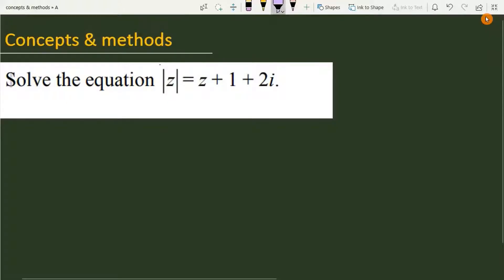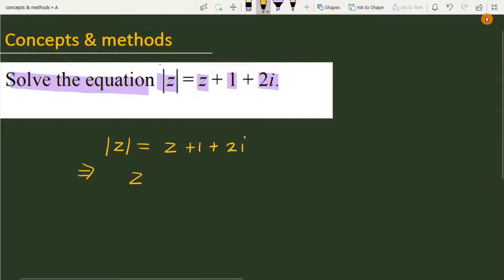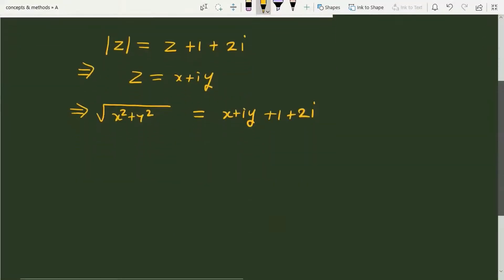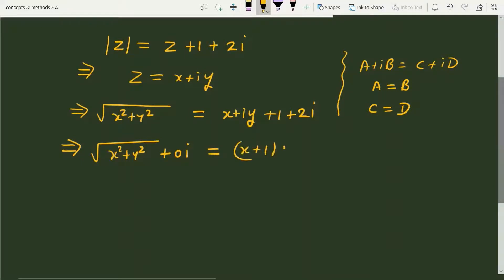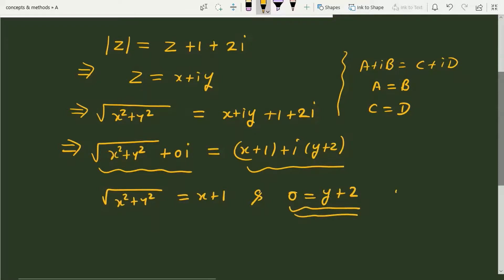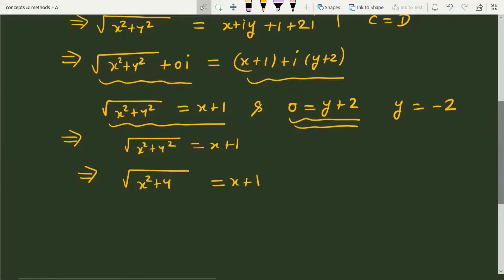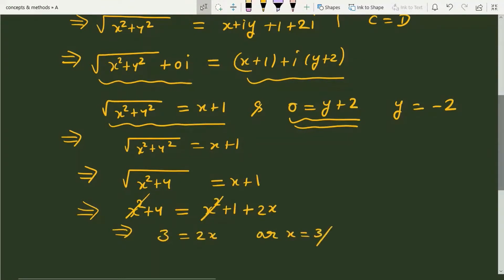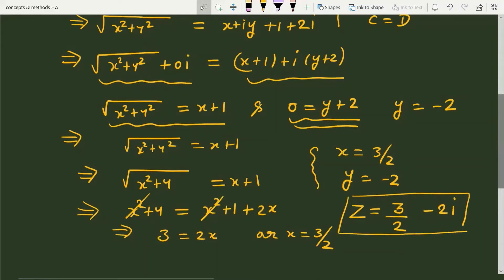Solve the equation `|z|=z+1+2i`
Find the complex number z for which |z| = z + 1 + 2i
solve the equation mod z =z+1+2i
Find the number of complex numbers satisfying |z|=z+1+2i
solve_the_equation_modz=z+1+2i